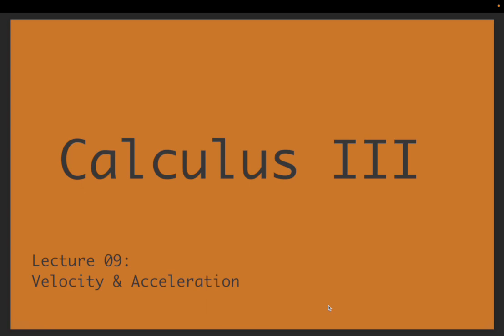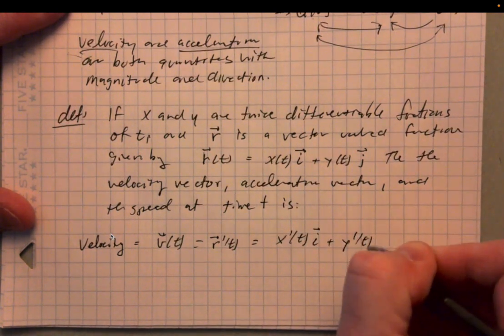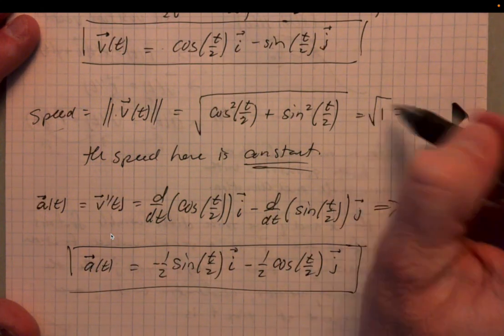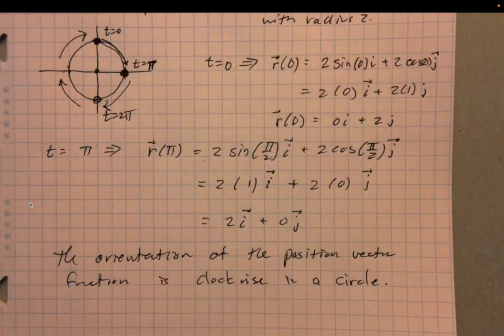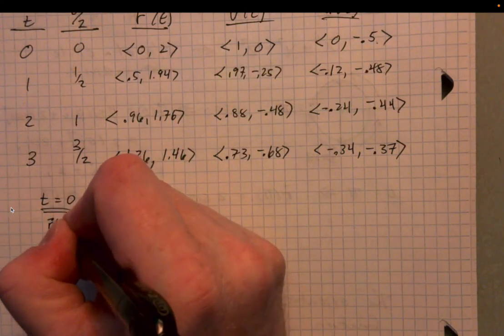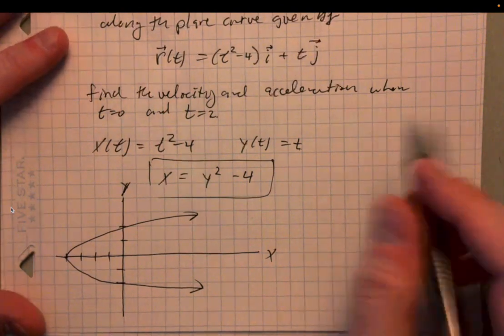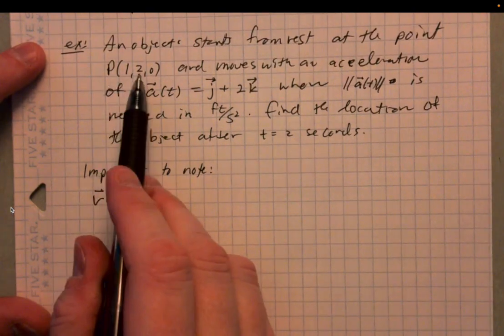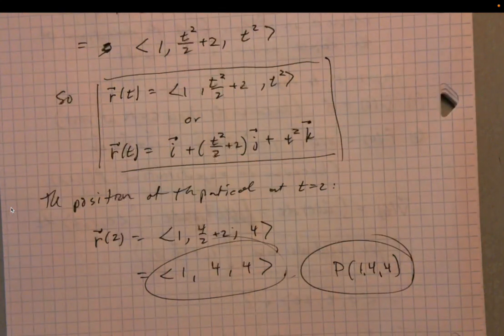Velocity & Acceleration - Calculus III (full course) - lecture 09a (of 24)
A lecture on velocity and acceleration from calculus 3.